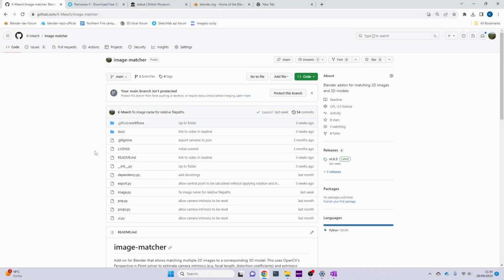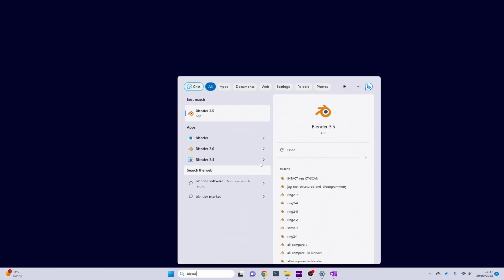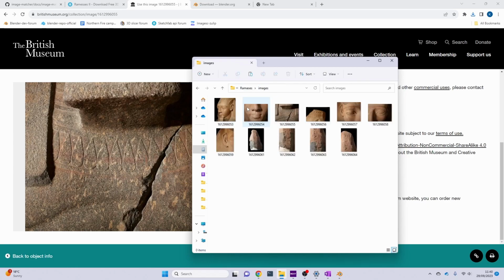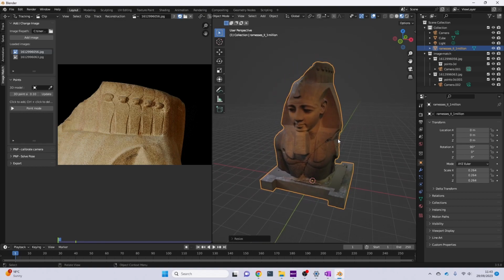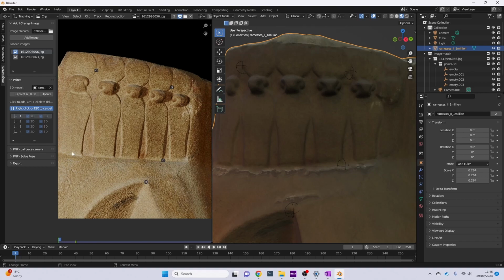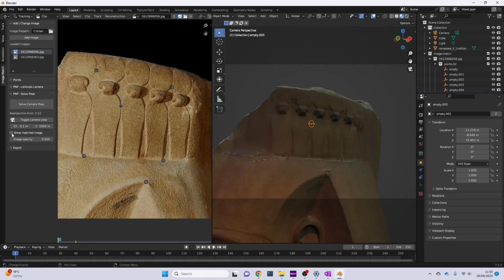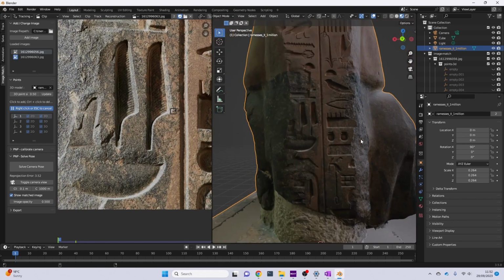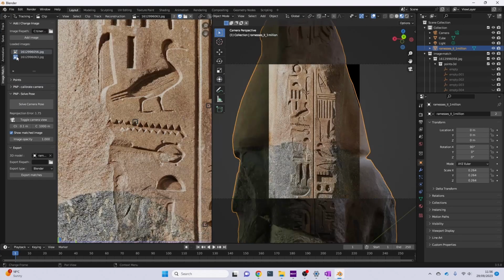Image matcher tutorial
Tutorial for the image matcher Blender addon . This uses publicly available data of the Ramesses II statue from the British Museum.